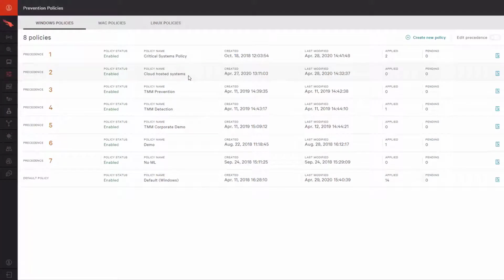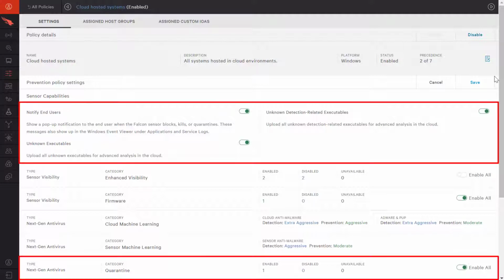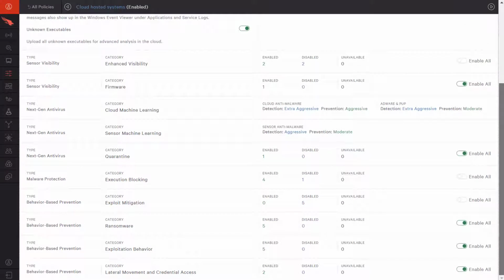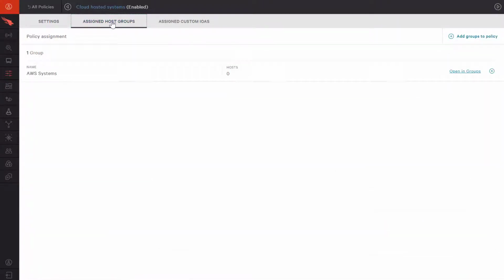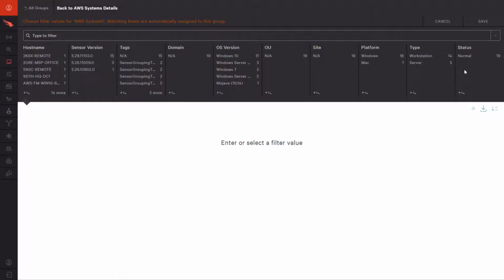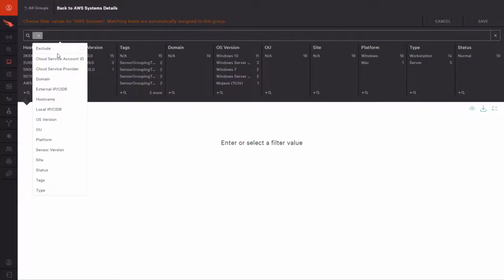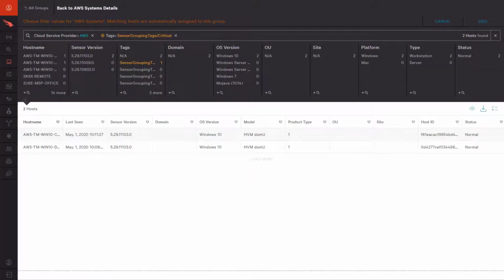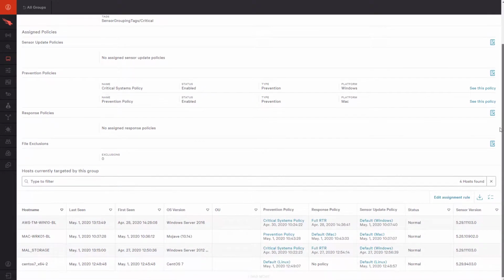Flexible Policy Management for Remote Systems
In this demo we'll see how easy it is to create and assign policies to groups of hosts. We will also see that by using the tagging feature, groups can quickly adapt by excluding or including tags. Finally we'll see how tiered accounts can inherit policies or have specific local ones to best suit their needs.